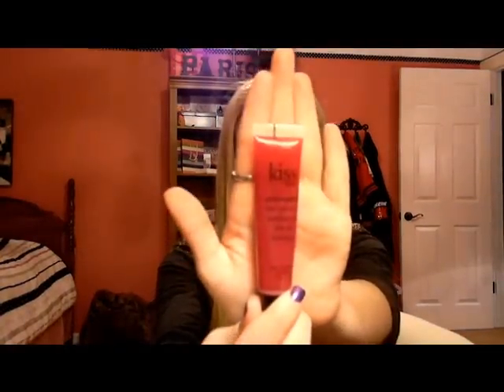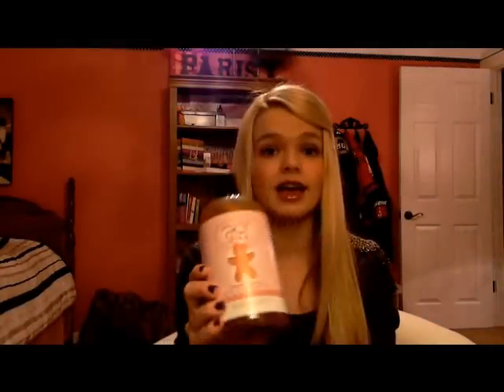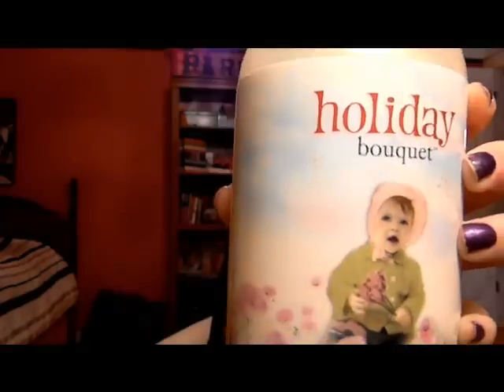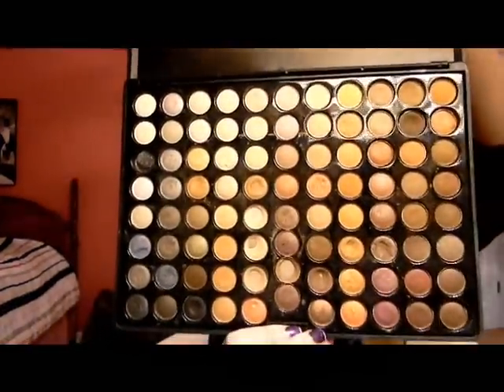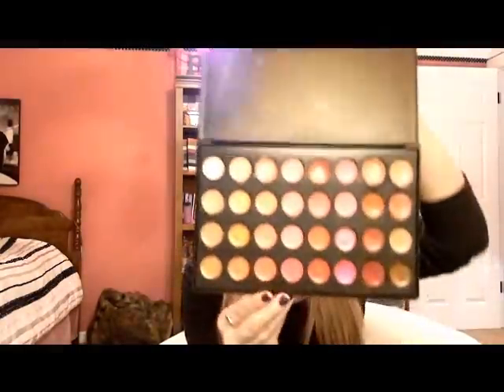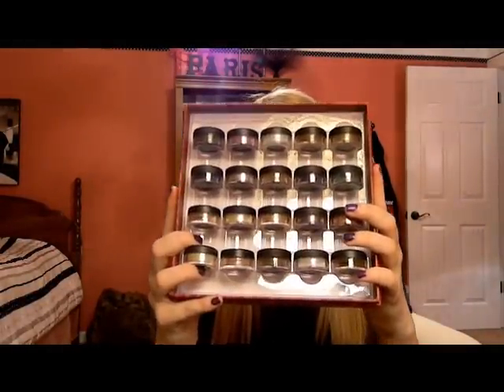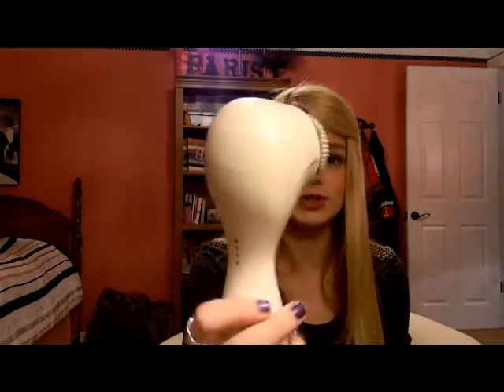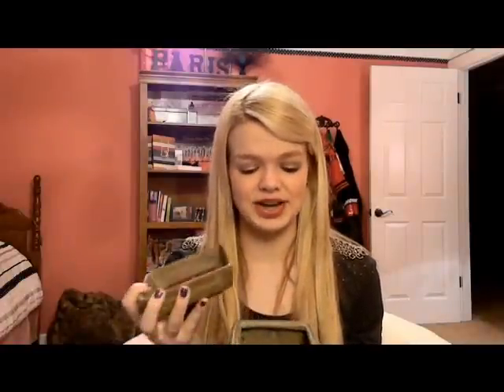Gifts For Her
Buxom lipset- $24

Philosophy lipgloss-$10

Philosophy Shower gels- $15

Coastal Scents Palletes- $24